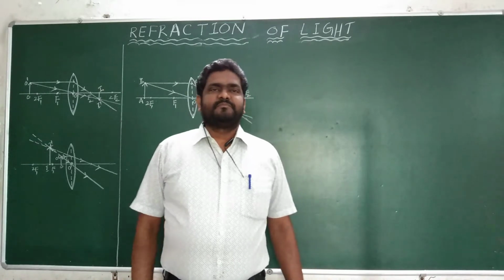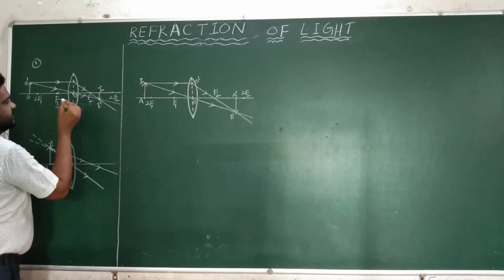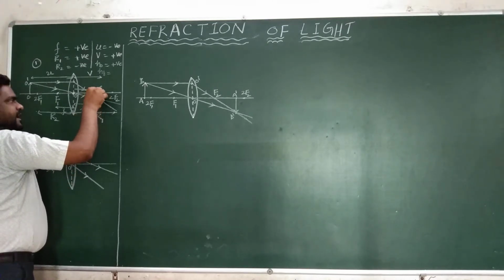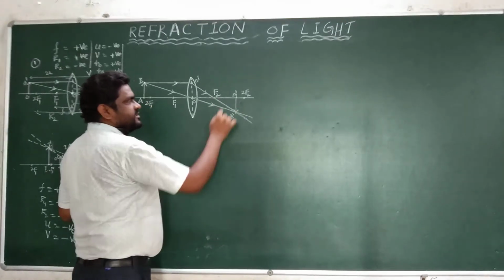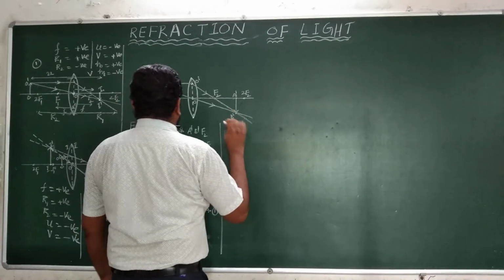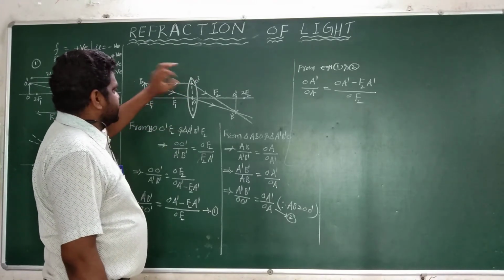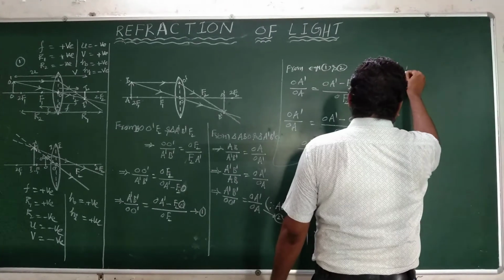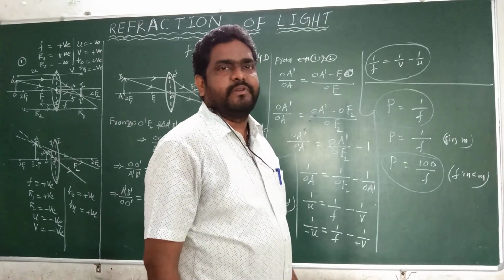10th Physics Refraction of light part-4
10th Physics Refraction of light part-4